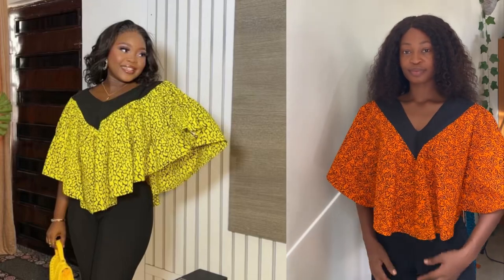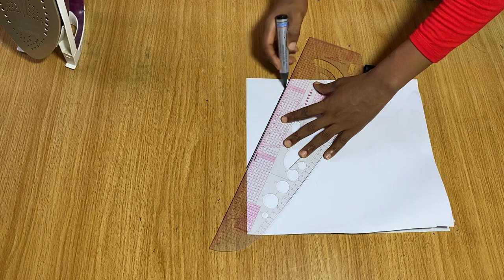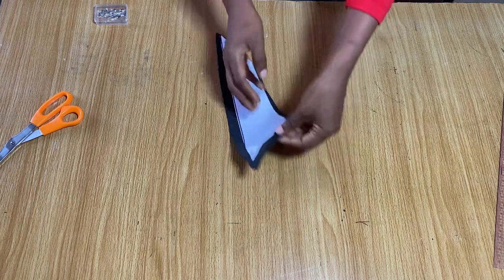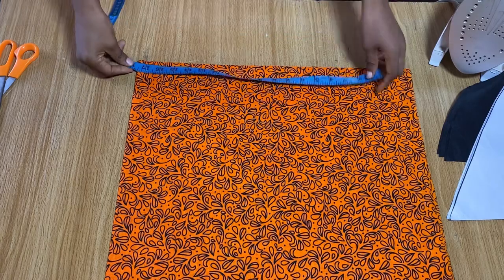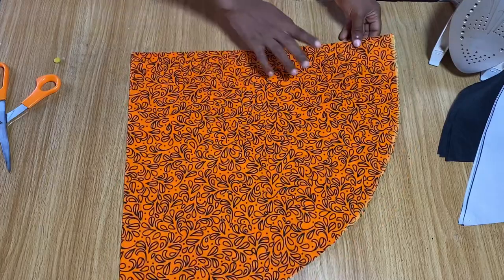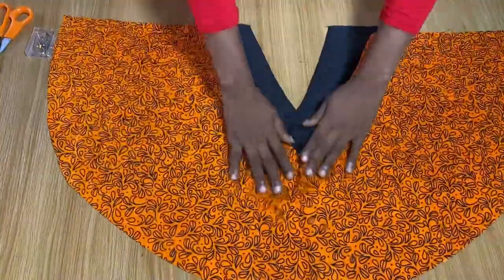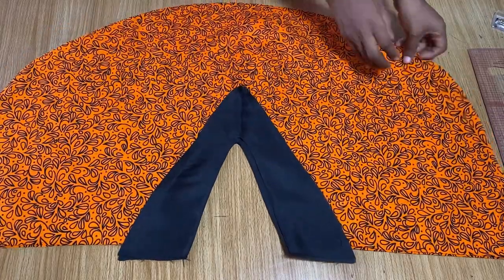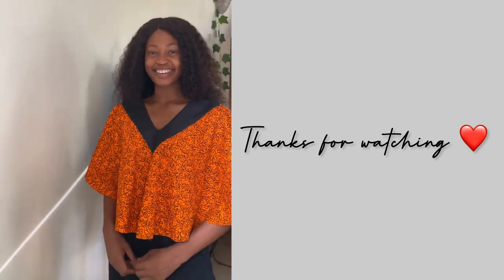DIY: How to Cut and Sew a Stylish 360 Degree flare Cape blouse.